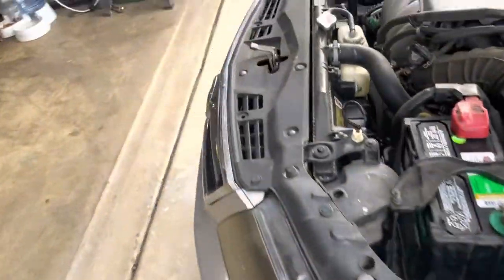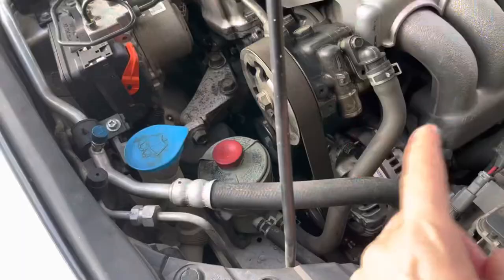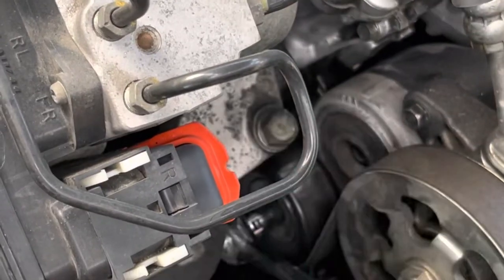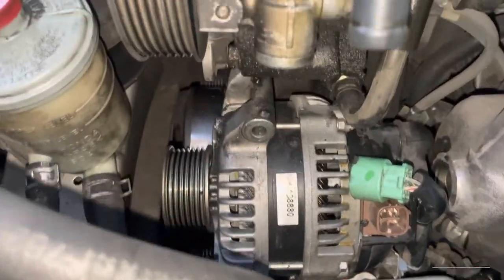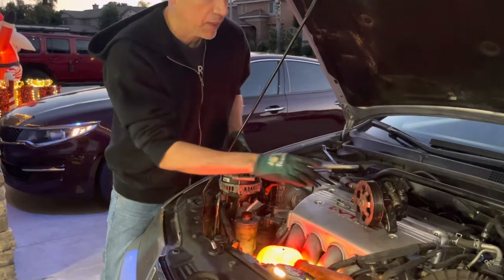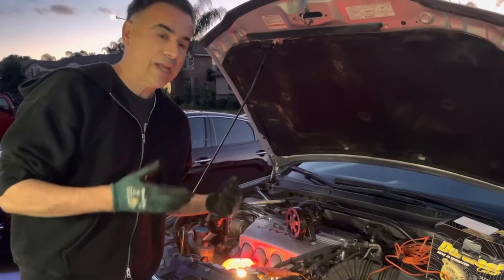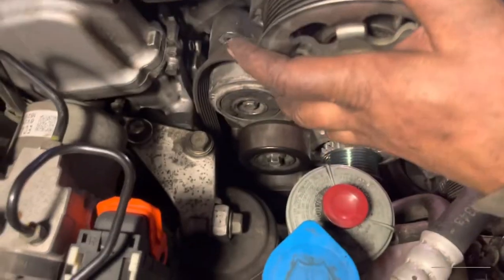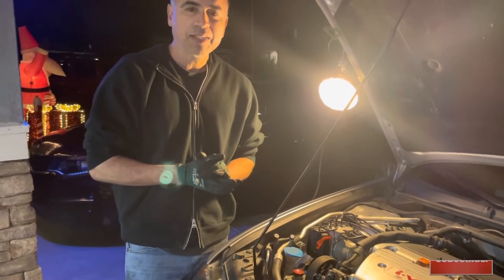How to Replace the Alternator on an Acura TSX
TSX Fog Lights on Amazon
TSX WITH ACURA LOGO on Amazon
License Plate Frame on Amazon

Today I'll be replacing the alternator on my 2007 first generation Acura TSX.  It is a simple process and I made the video as short as possible because my guess is that you want to DIY like right now and don't have time for a full tutorial on auto repairs.
Although I did it on my Acura TSX, this is the same set up for most 4 cylinder engines from Honda and Acura from the era as well as other Front Wheel Drive vehicles from many brands like Ford, Toyota, Nissan, GM, Audi, Volkswagen and even Rear Wheel Drive and All Wheel Drive vehicles. As long as you are able to locate things like the alternator, the belt tensioner, etc... a set of simple tools and you'll be able to save some money.

Are Acuras good cars?
Are Japanese Cars better?
Best Japanese cars for under $5000
best cars for under $5000 dollars